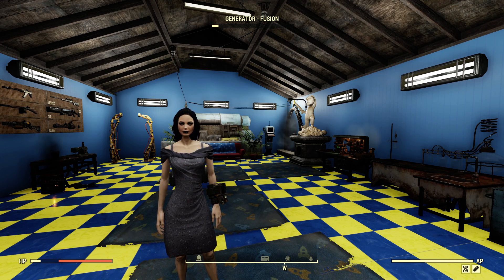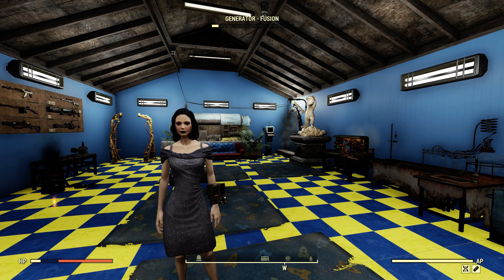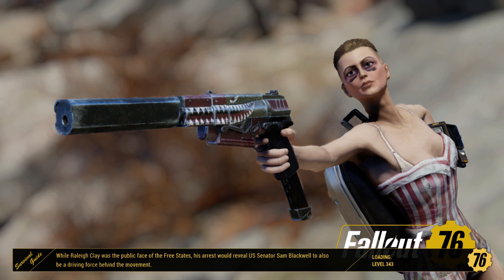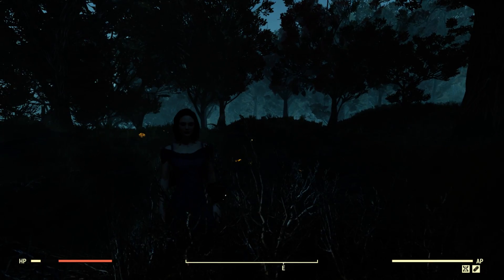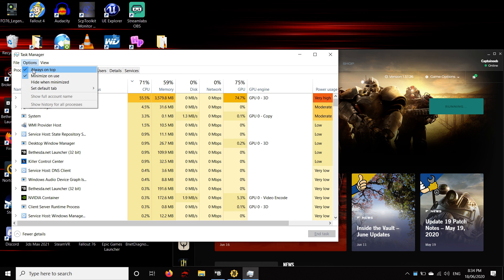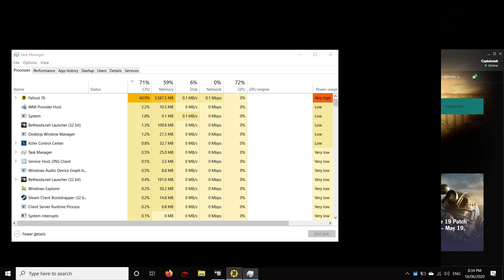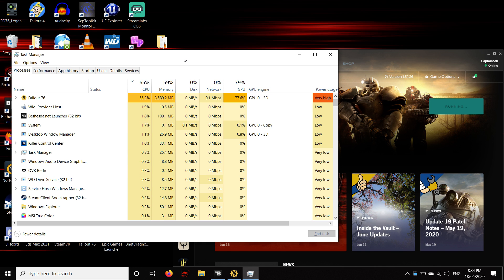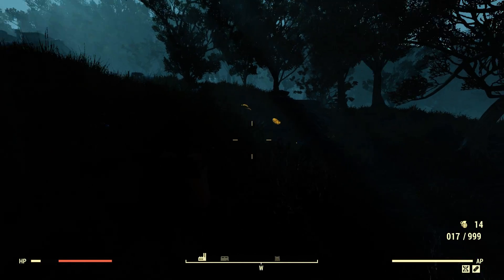Fallout 76: Loading Screen Resolution Bug - Quick Fix for PC Players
This bug sucks, but with Task Manager, we can make it go away.